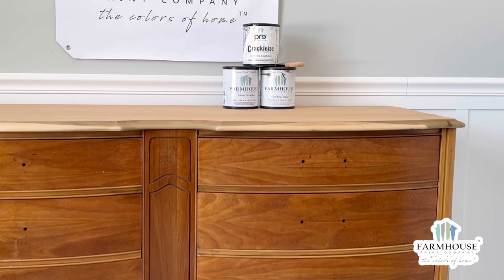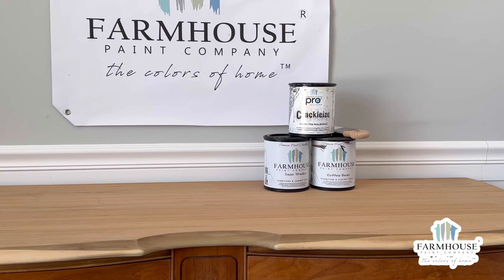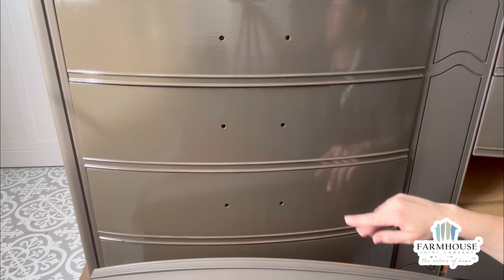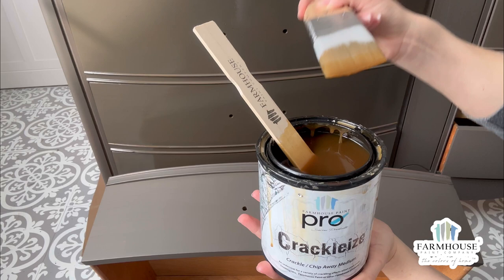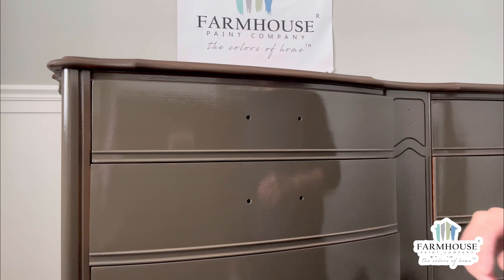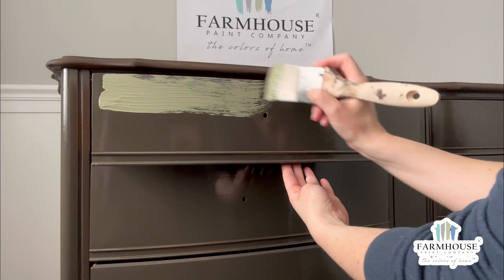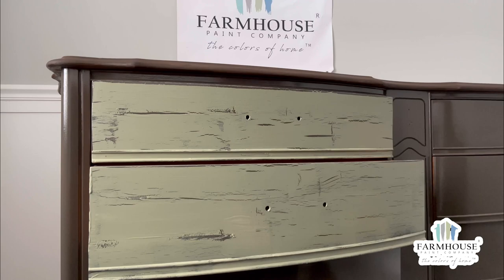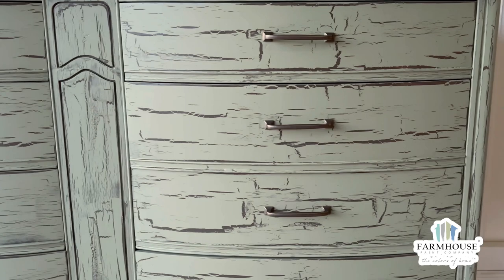How to use Crackle Paint for a Farmhouse Furniture Makeover using Farmhouse Paint Crackleize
Easily achieve the crackle faux finish effect on your farmhouse furniture makeovers using Farmhouse Paint Crackleize! This tutorial shows how to easily apply crackle paint on furniture to achieve the weathered chippy texture.